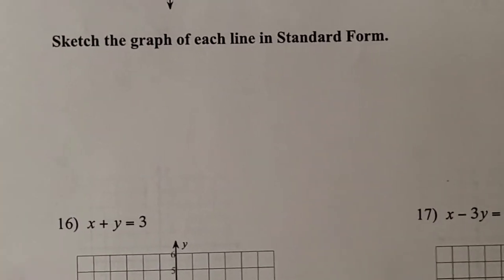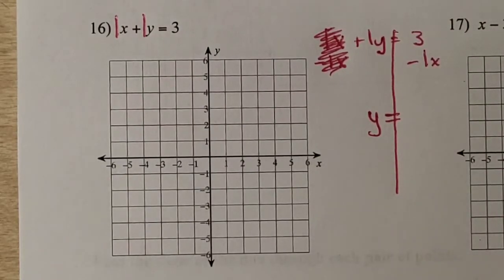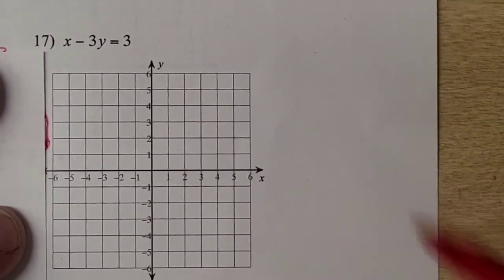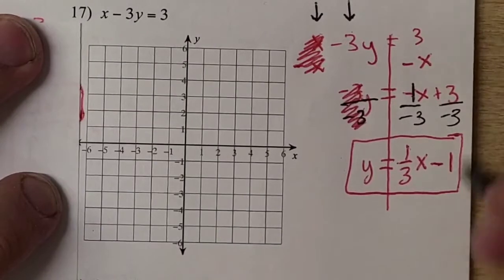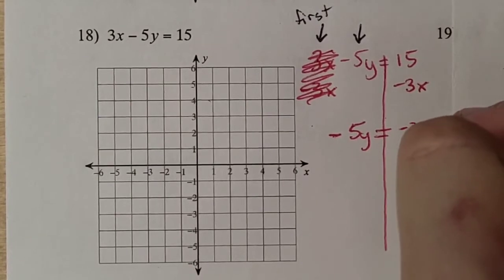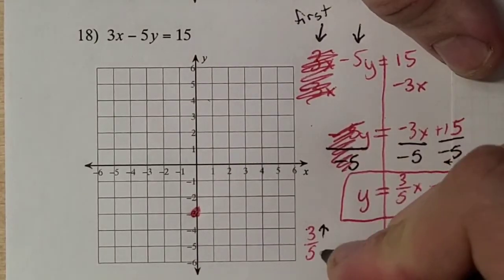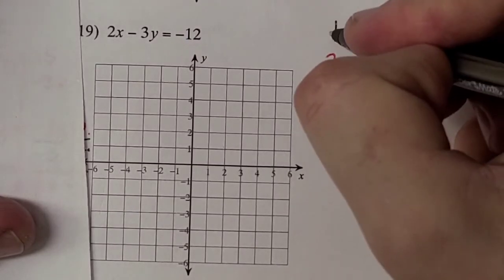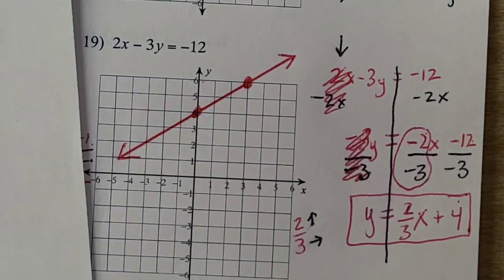3.4-3.5 Notes - Graphing Linear Equations